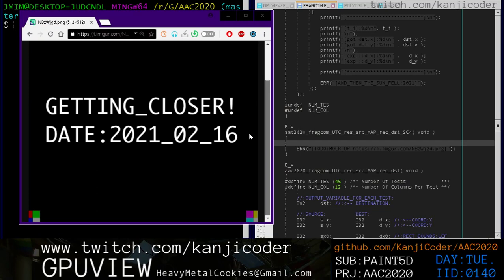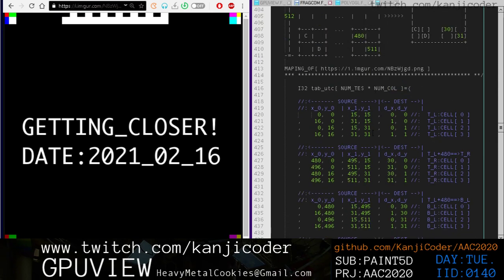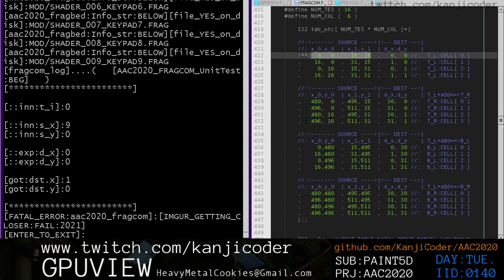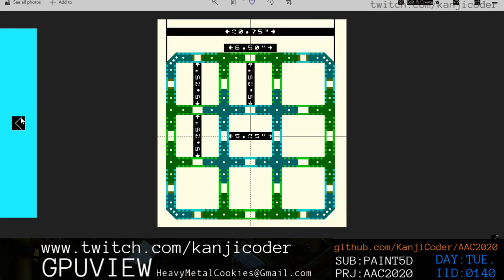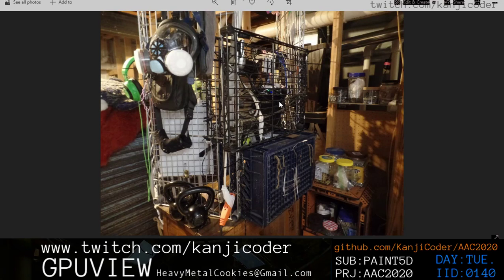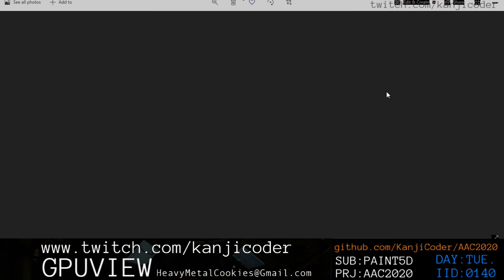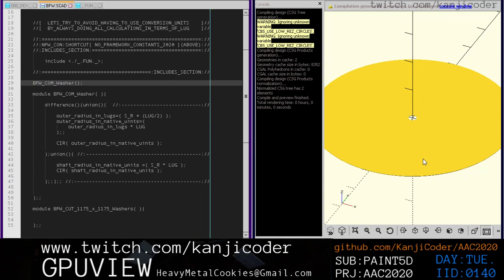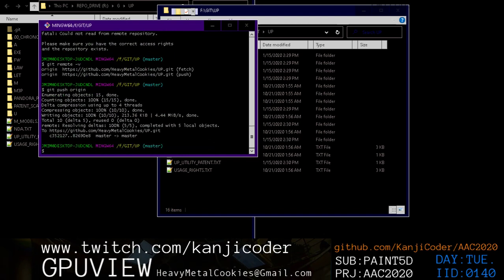140 : PAINT5D PART 72 GPUVIEW and Modular Furniture